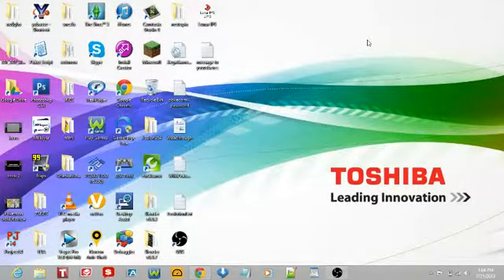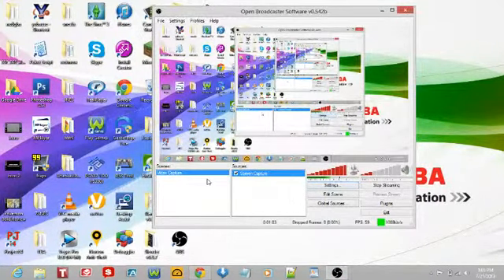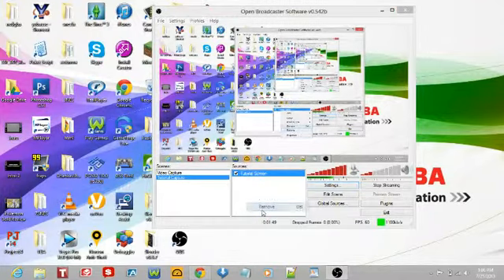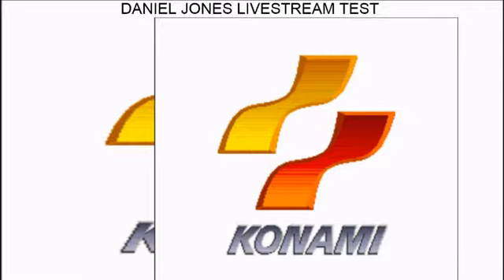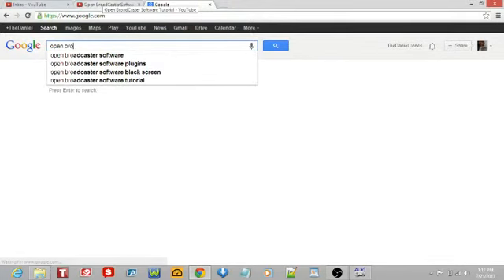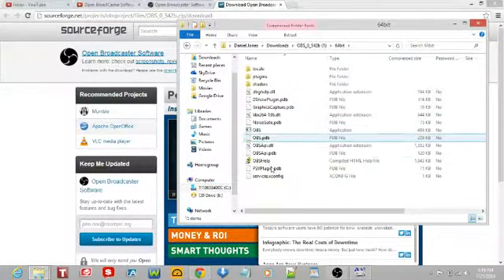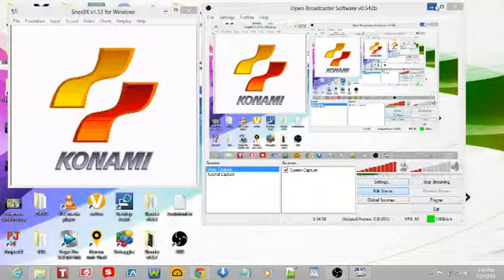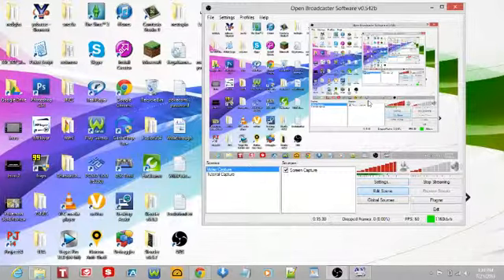Open Broadcaster Software Tutorial - 2013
Open Broadcaster Software is a live streaming software that can broadcast online and record your screen. This software is free and it has both 32-bit and 64-bit for your computer. In this tutorial, I'll show you how to use this software and make a livestream that you dreamed of making.